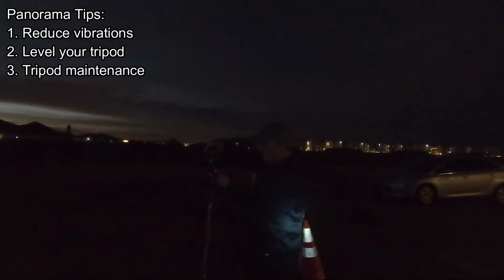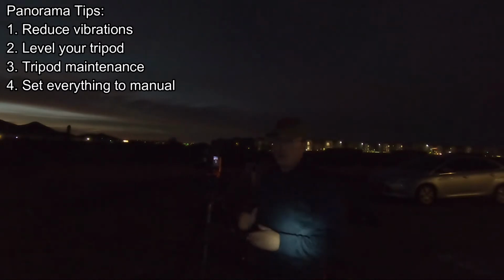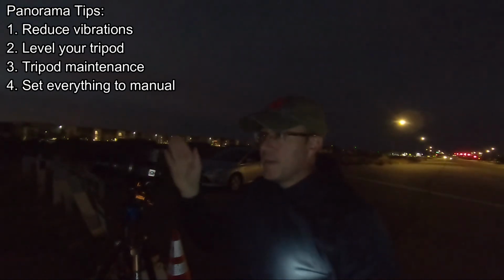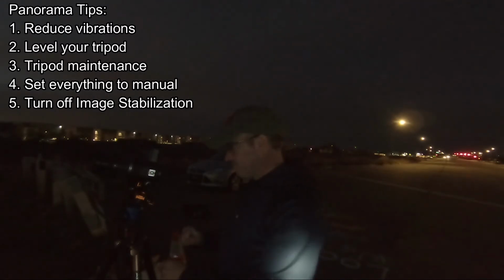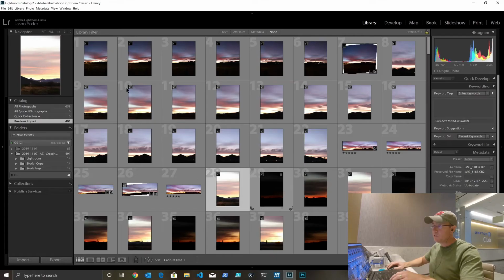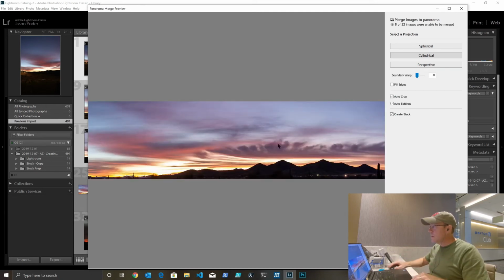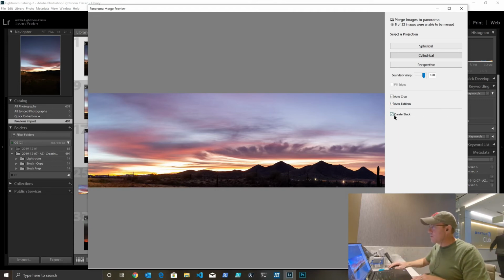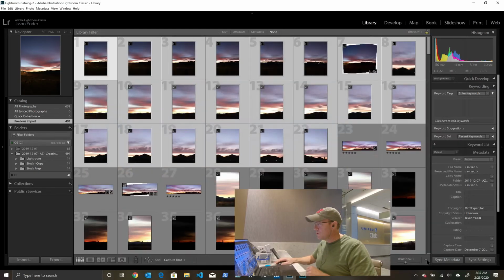10 Tips how to making a better Panorama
Time to share my 10 tips on how to create a panorama.  Some of my top selling images are panos and you, my subscribers, have been asking me to share more of the processes that I have for creating and selling images in stock photography.  I'm going to take you into the field for the image capture and then into post processing with lightroom to see how I put it all together.
You can find more tips and travel idea on my blog.
Albert Carbon Fiber Travel Tripod
3 Legged Thing QR11-LC Universal L-Bracket
I earn money back on my travels and gear with EBates

Eternal Favour - Dream Cave
Deeper Than the Ocean - Bonnie Grace